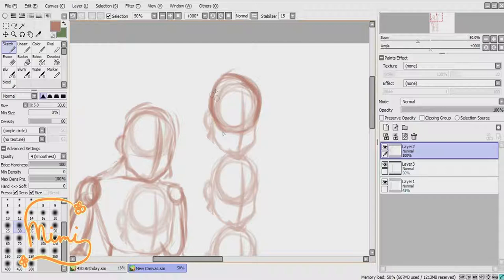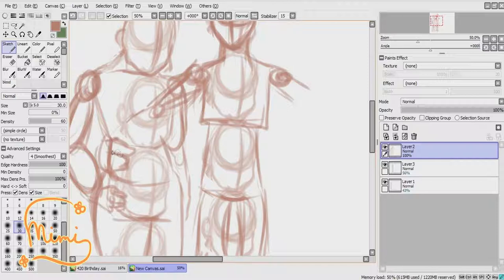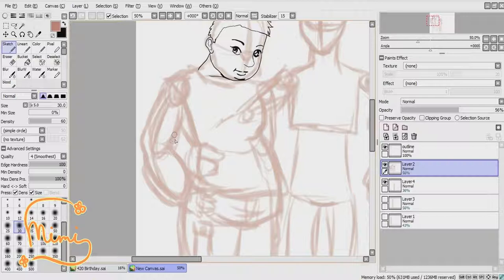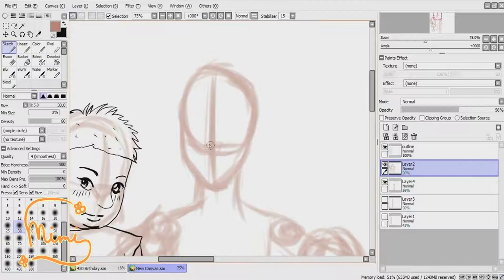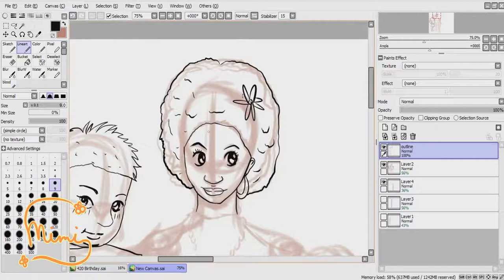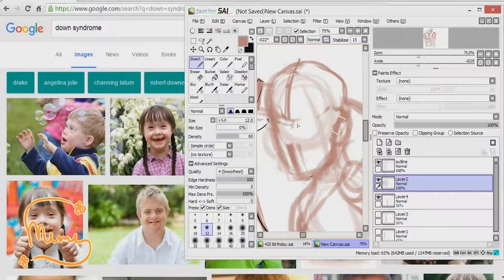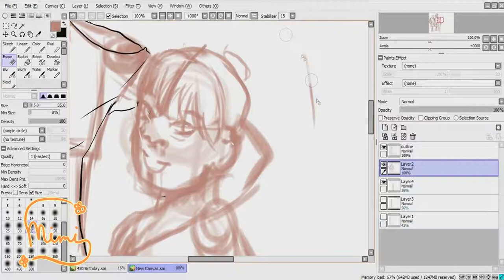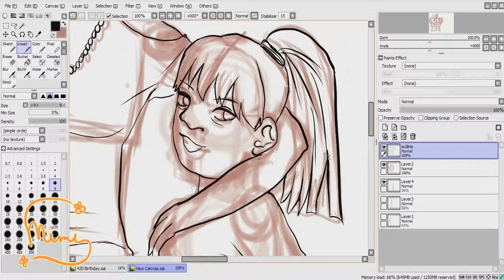Mimi's Discuss: Lack of BODY Representation in Art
!!!READ DESCRIPTION!!!
These next few discussion videos are gonna be about Lack of Representation in the YT Art Community. In this video, I talk about my opinions and shit on the lack of BODY diversity that I notice on YT. Just watch this video and see what I mean because typing my whole position on this topic will take forever lol.

Part 3 - Importance of Idealistic Representation (a mix of the first and second part): COMING SOON

xxxx
My Tapastic Account
If anyone is willing to commission me, I'm always open. Here's the link for more information.: